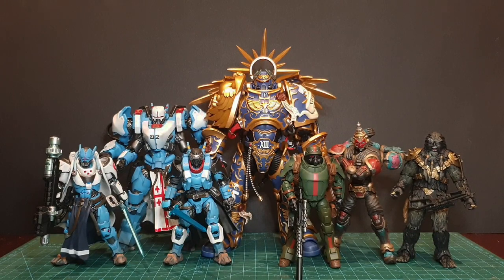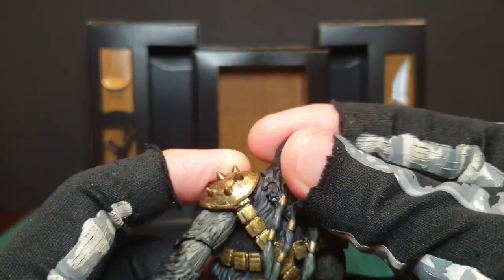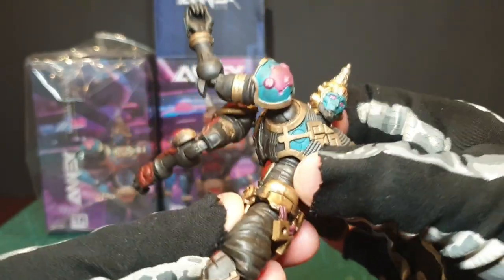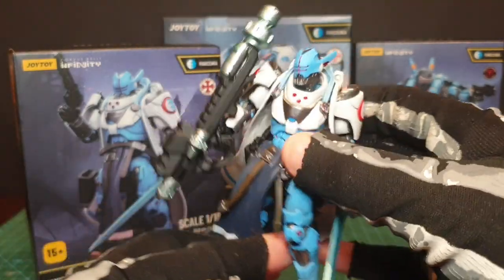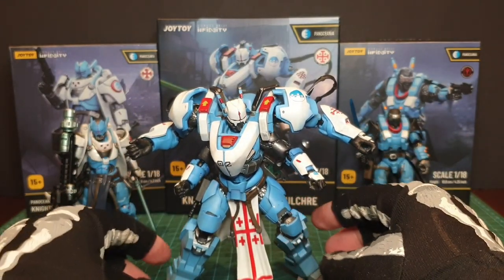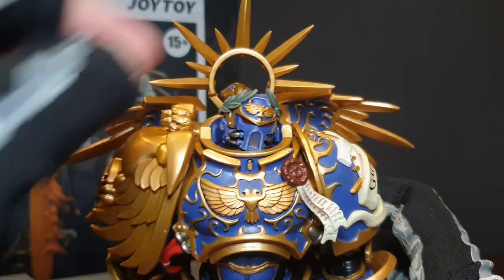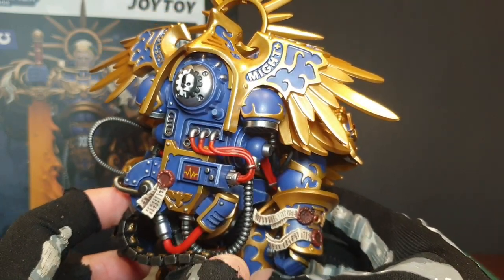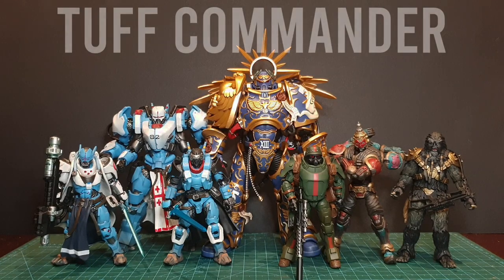A NEW ERA in 1/18!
Unboxing and first impressions of Guilliman, Knight of Holy Sepulchre, Santiago, Justice, Veteran Kazaks, Rakshasa, Krrsantan. 1/18 scale overview.

POWER DIRECTOR
SILVERMANSOUND.COM

00:00 Intro
00:38 Cool Toys Club discount: SKELLY
01:23 Krrsantan Star Wars Book of Boba Fett by Hasbro
04:20 Rakshasa Cyan Red Annex 2179 by Toys Alliance
07:13 Veteran Kazaks Ariadna Corvus Belli Infinity by Joytoy
08:27 Knights of Justice, Santiago & of the Holy Sepulchre PanOceania Corvus Belli Infinity by Joytoy
14:47 Roboute Guilliman Primarch of the Ultramarines Warhammer 40k by Joytoy